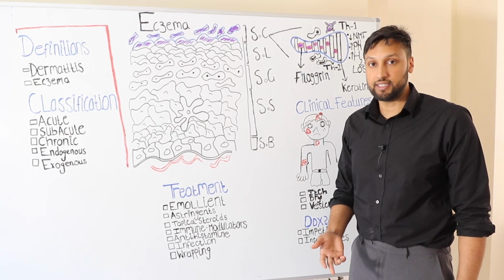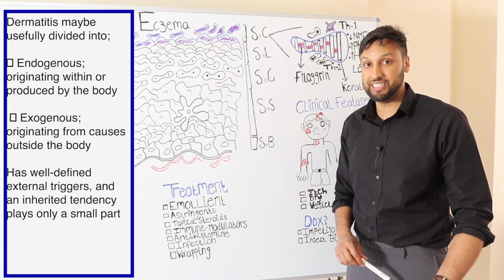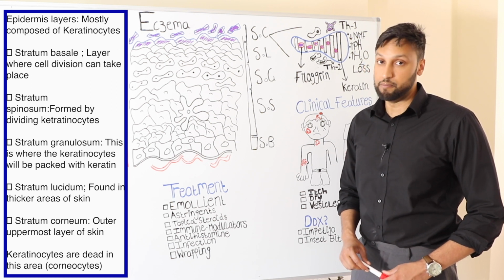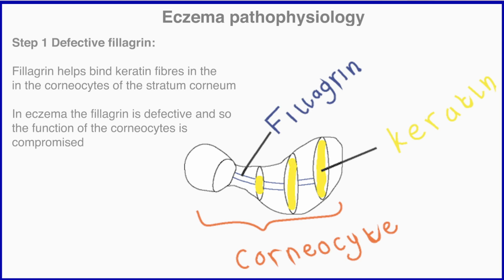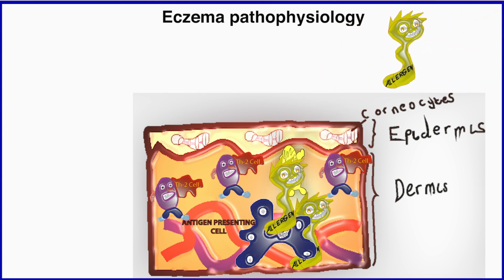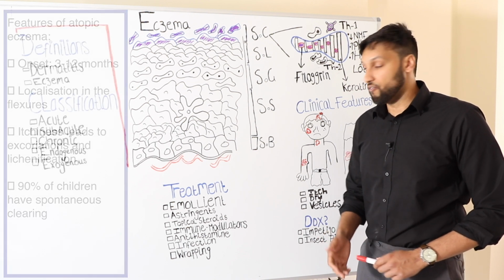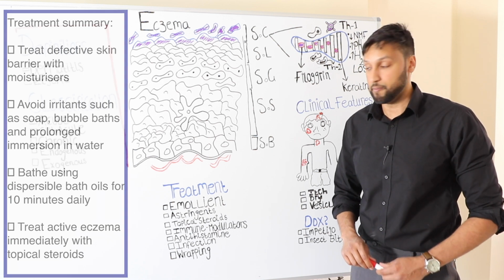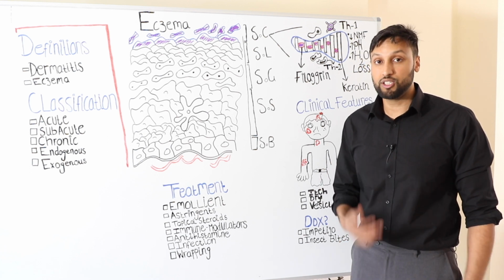Eczema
Eczema diagnosis
Eczema treatment
Eczema management
Types of eczema
Eczema differentials
Causes of eczema
Signs and symptoms of eczema
Eczema definition
Dry skin
Treatment of dry skin
Diagnosis of dry skin
Creams, ointments for eczema